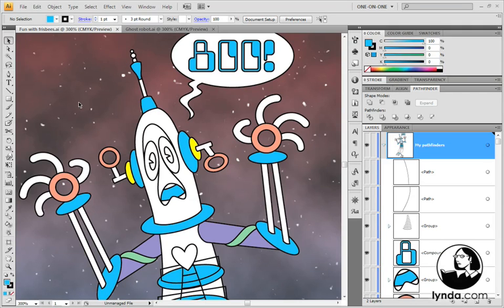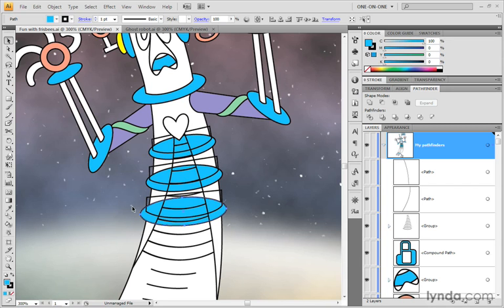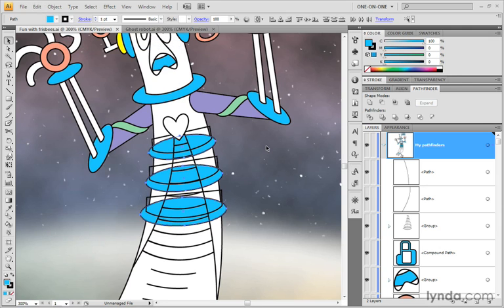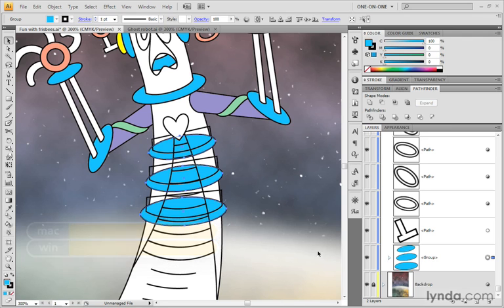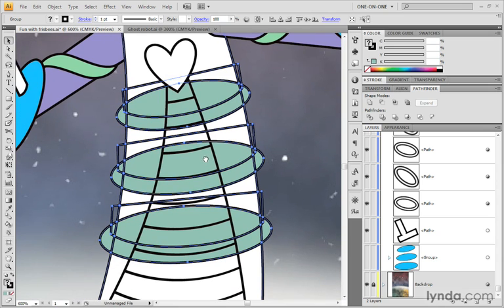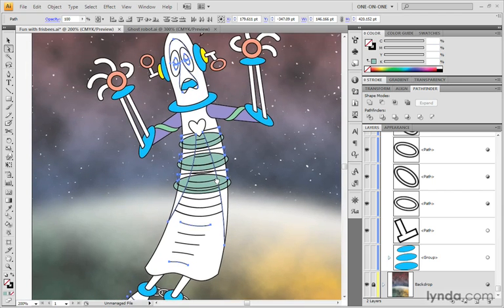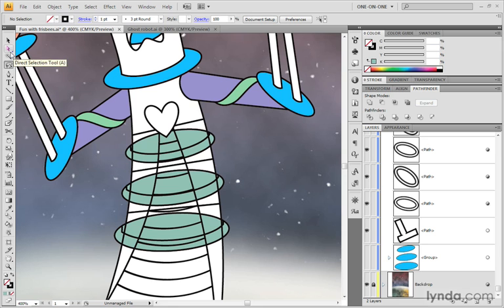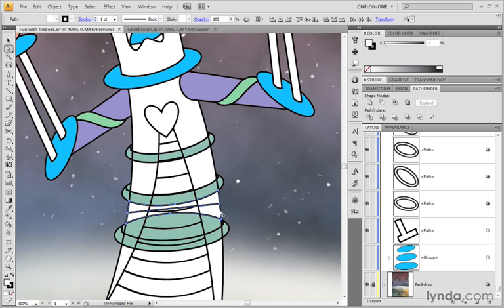13 17 Expert Divide and Unite